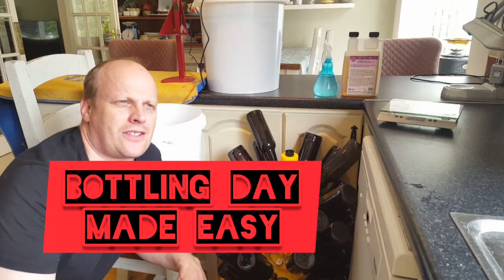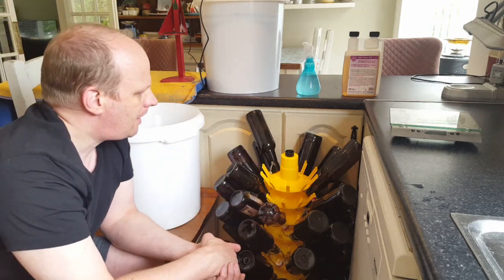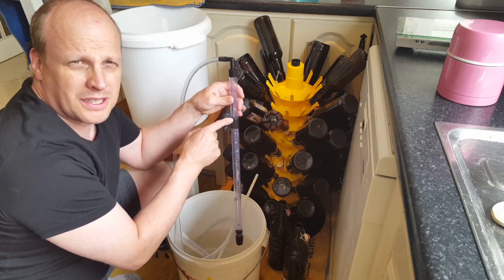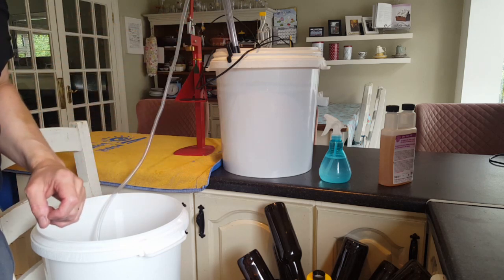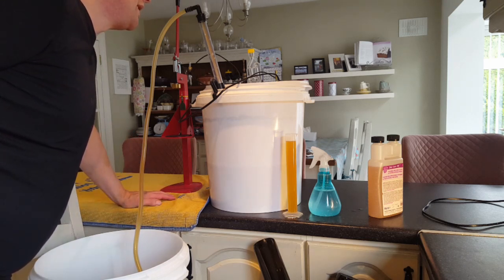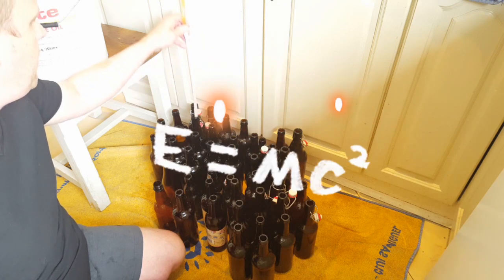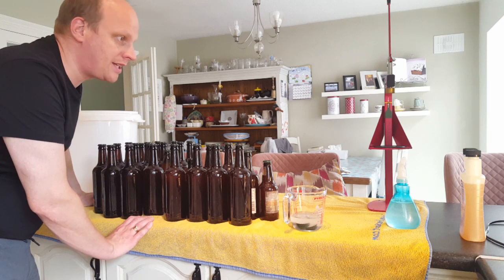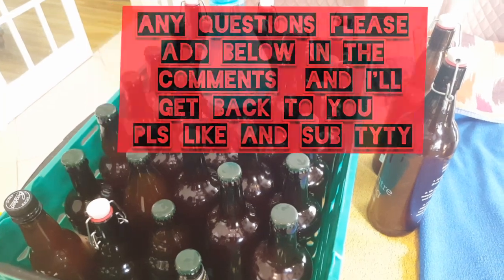How to bottle your all grain homebrew beer the right way! Walk through. Bottling day made easy!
In this video I tackle one of the most time consuming elements in the all grain brewing process, bottling day.
A complete walk through of how to bottle your homebrew and what equipment you'll need

After two weeks of fermentation (check out my fermentation set up in the linked video below)

- it's time to bottle your homebrew beer. Ill show you what you'll need and how to do it without all the stress.
Bottl8ng your beer from start to finish and with handy tips along the way.

Any questions or comments will ALL  be read so please ask away. ❤